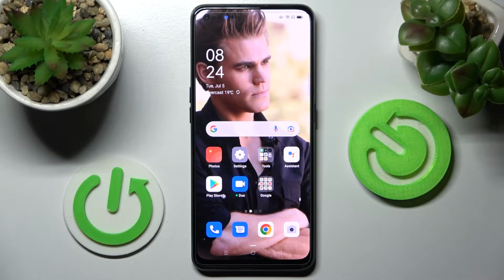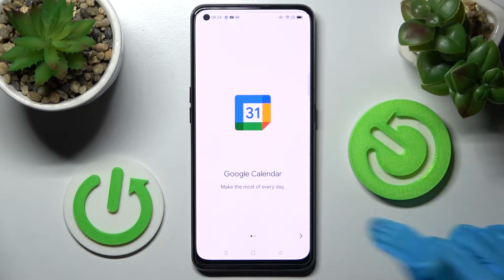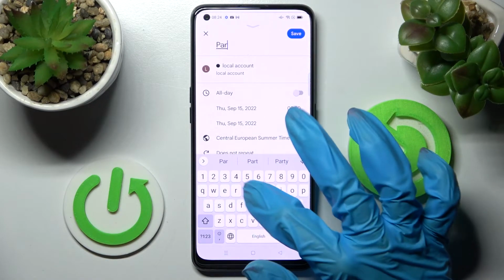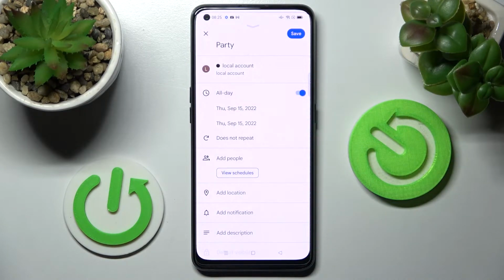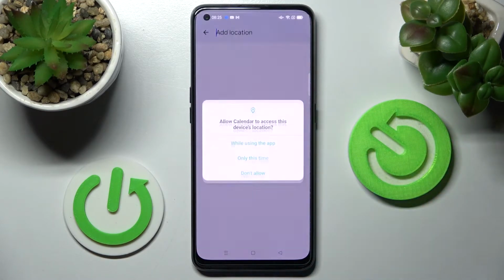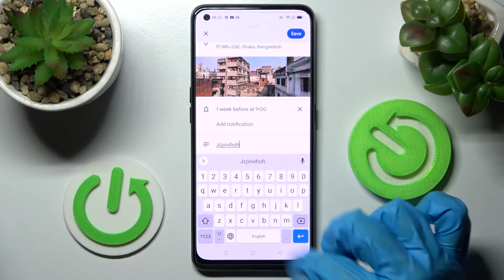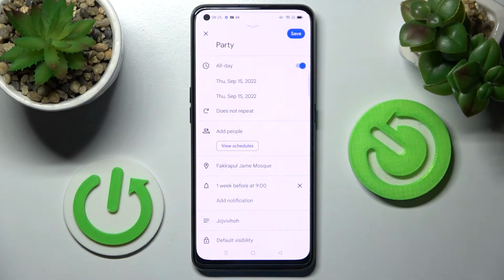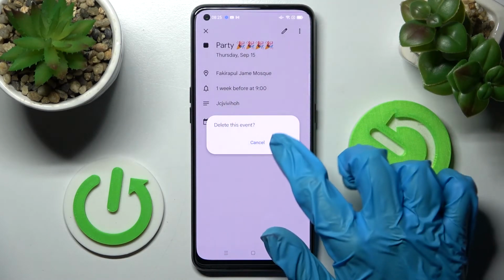How to Add an Event to the Calendar on OPPO A94 5G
Learn more about the OPPO A94 5G:
In this video tutorial, we would like to highlight the topic of creating events inside the calendar app on your OPPO A94 5G smartphone. Thus, if you are interested in learning how to add any custom recurrence to your calendar on the OPPO A94 5G mobile device, we kindly invite you to view this video. Please enjoy!

How to bind an event to the calendar on OPPO A94 5G? How to create a calendar event on OPPO A94 5G? How to create a custom recurrence on OPPO A94 5G?